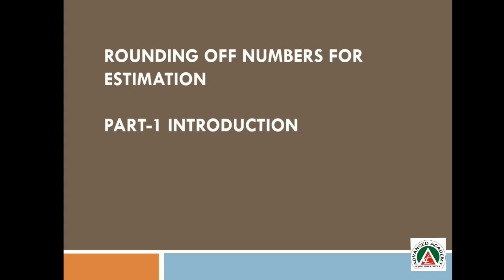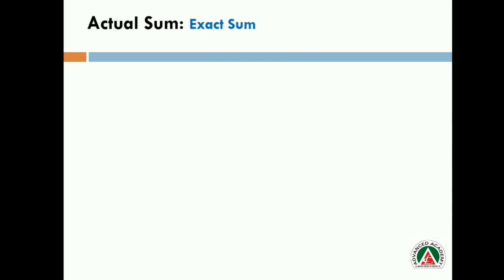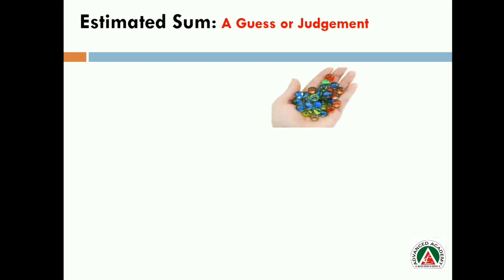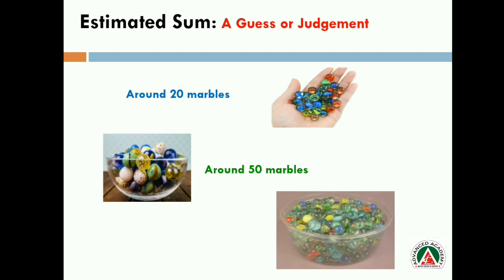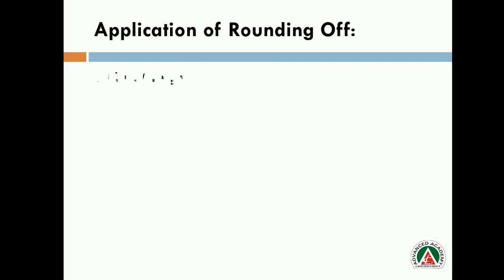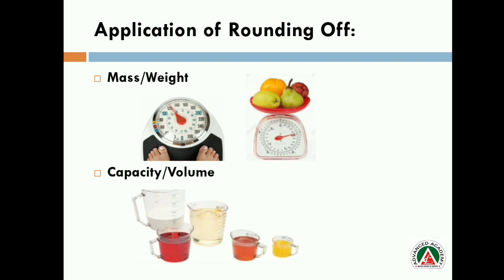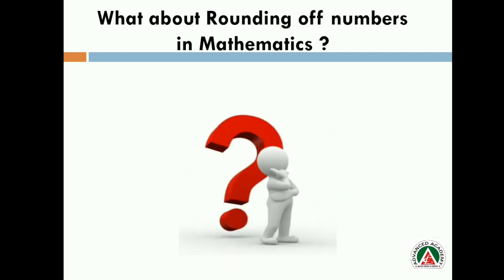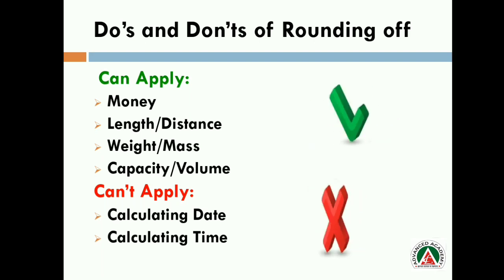Rounding off Numbers for the Estimation| Part1-Inroduction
Simplifying the way of conceptual learning.